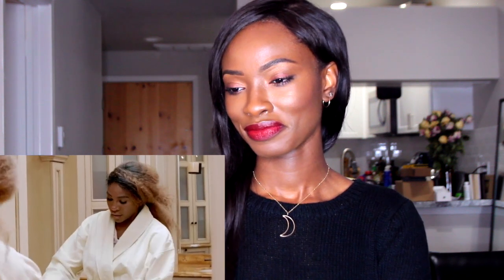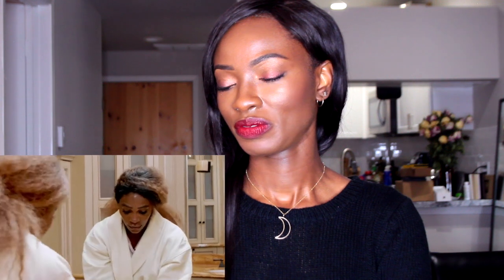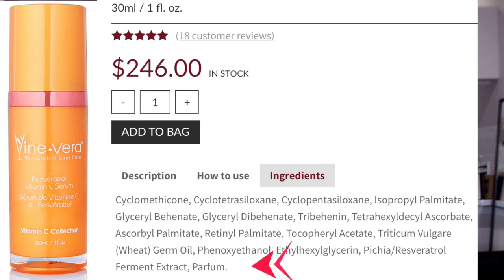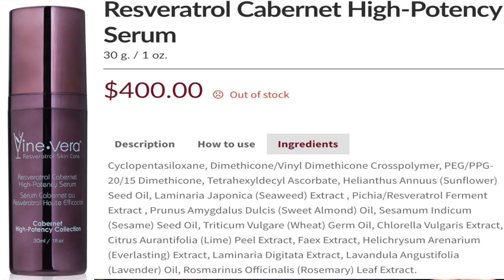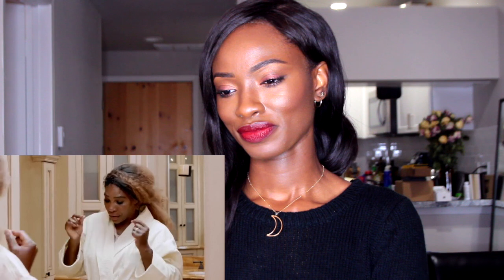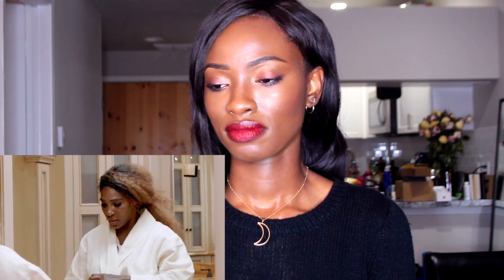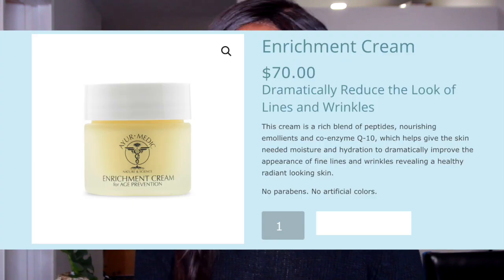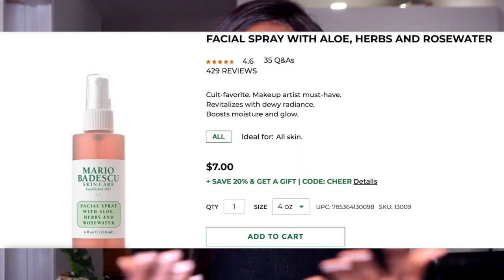Chemist Reacts to SERENA WILLIAMS skincare routine ♡ April Basi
Today we have tennis superstar, Serena Williams. I was so nervous to do this video cuz I grew up watching her and didn't want to be too mean to my childhood hero. But I had to go in...hehe, so In today's video, I will be continuing on my new series on reacting to her skincare routine using my knowledge as a chemist.  I hope you like it! Please leave me a comment if you have any questions about anything or what else you would like to see, it really helps me know what direction to take my videos.